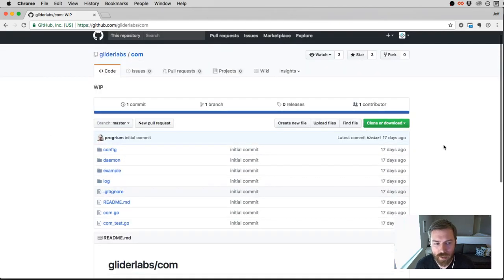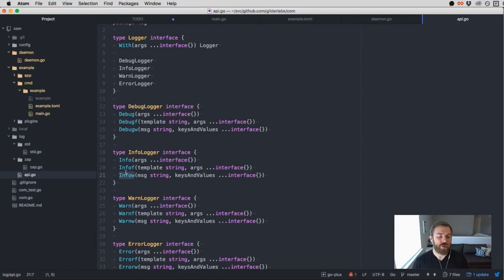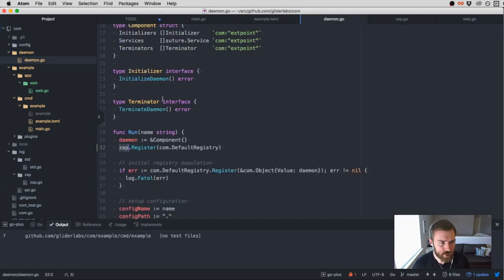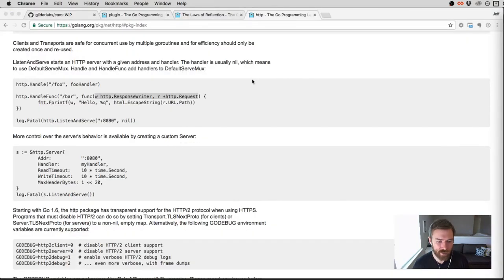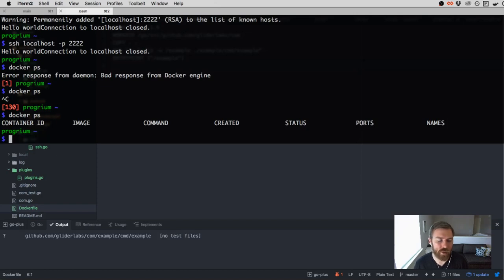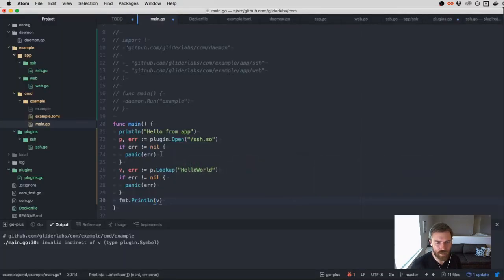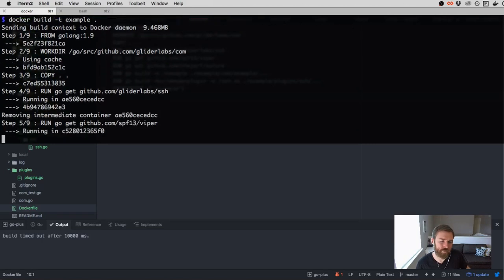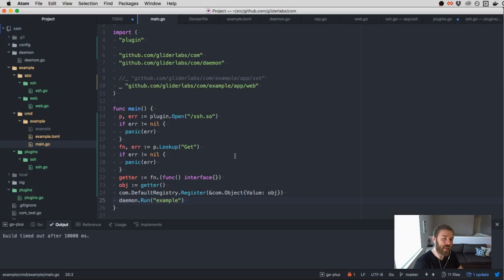Adding Go plugins to component framework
Today my friend Steve joins to pair program on the component framework I've been using in some form for the past year or so. We'll be adding Go plugins so you can distribute components as plugin binaries to your apps.